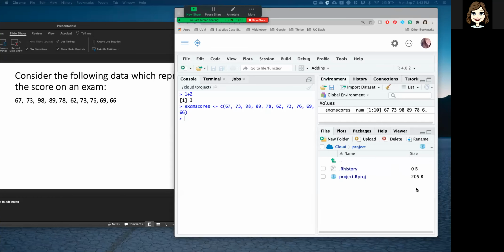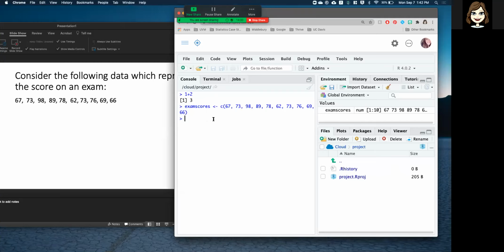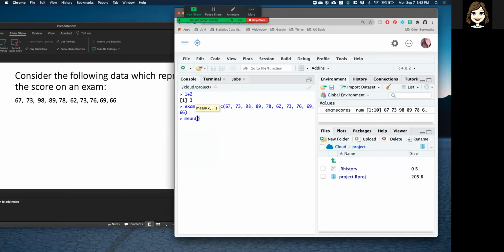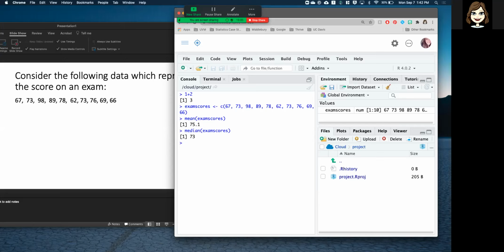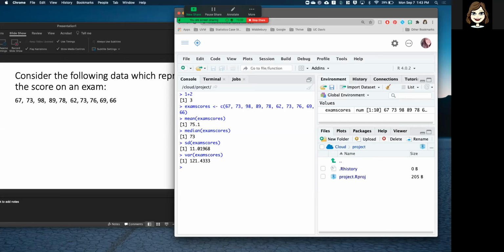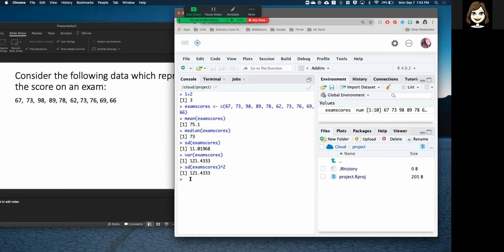R/RStudio - Intro to Calculations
This video covers mean, median, standard deviation, variance, and the five number summary (min, Q1, median, Q3, max).